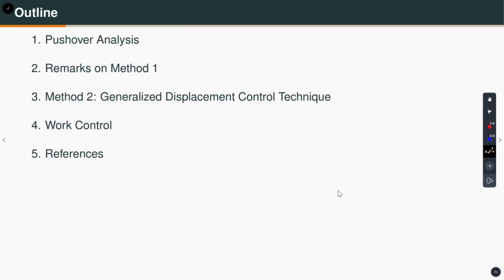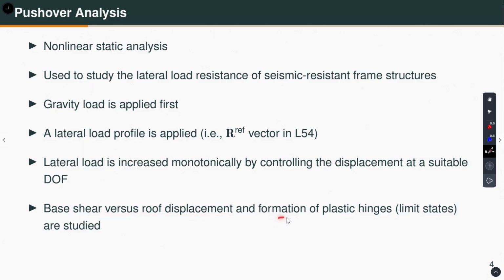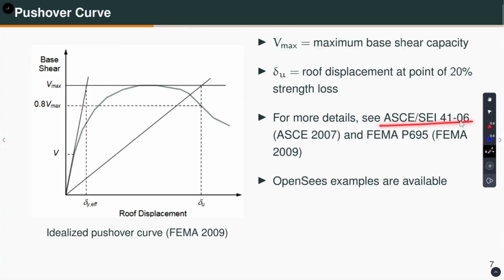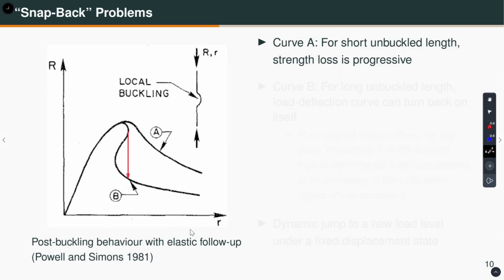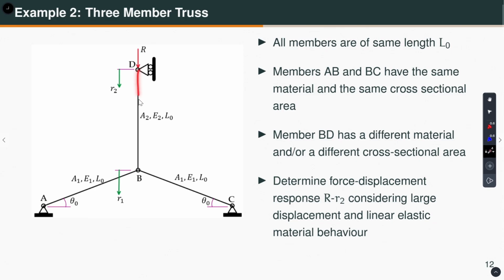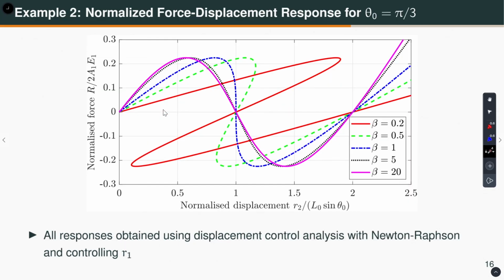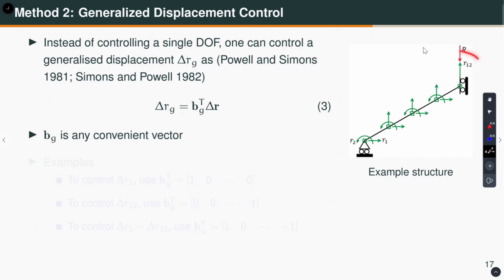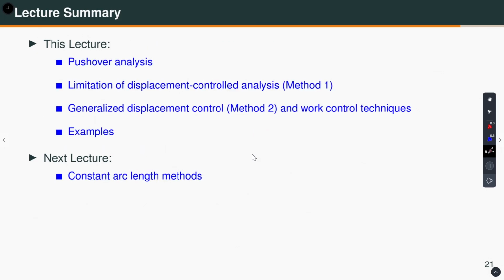Lecture 55: Displacement-Controlled Analysis (cont.)